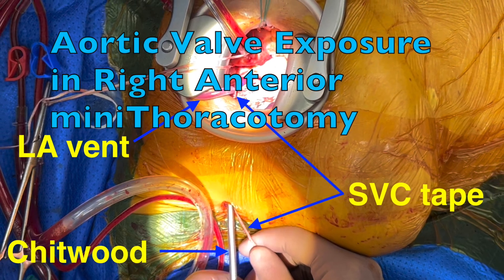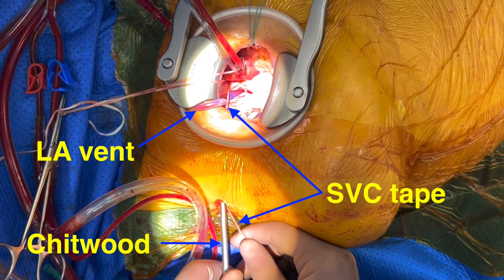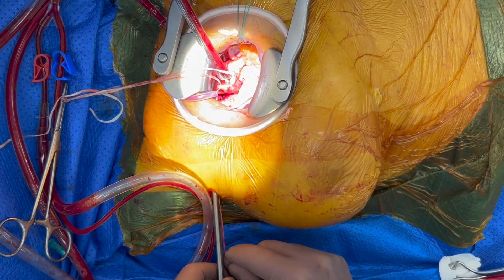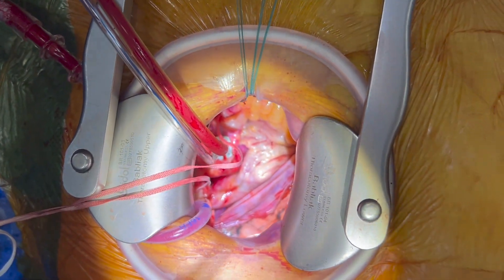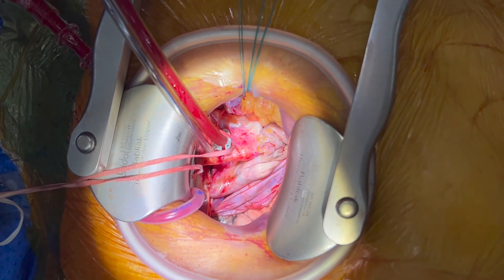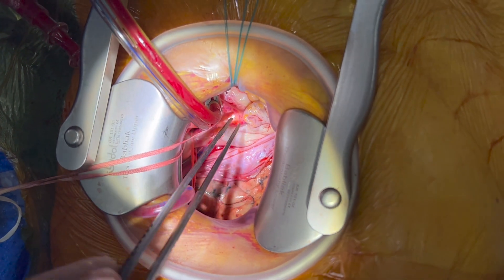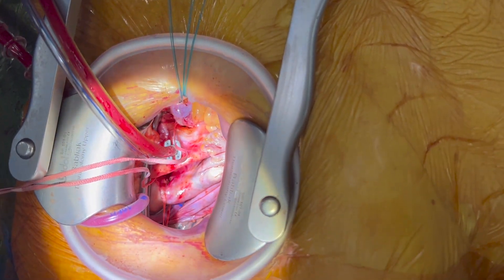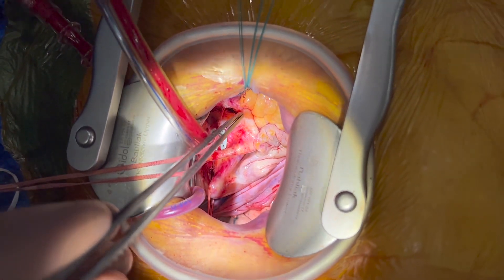AV exposure maneuver during Aortic Valve Replacement through the Right Anterior miniThoracotomy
Educational video.
New TIP to achieve a good Aortic Valve exposure through the Right Anterior 2nd ICS minithoracotomy.
The idea is to move the mediastinum to the right, which will position Aorta and Aortic Valve in the middle of the incision.
To do this I put a tape around the SVC and take it out through a Chitwood insertion place in the 2nd ICS. By pooling the SVC, the whole mediastinum is pooled to the Right.
The femoral venous cannula should have stiff tip (Medtronic multistage) and the position the tip of the femoral venous cannula should be in the SVC.
Since I developed this maneuver I do it in all cases.